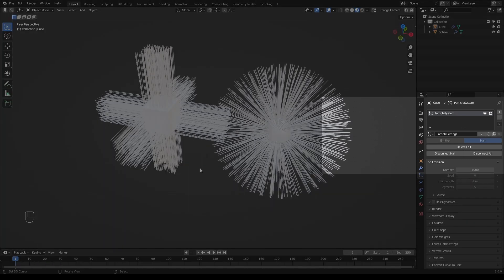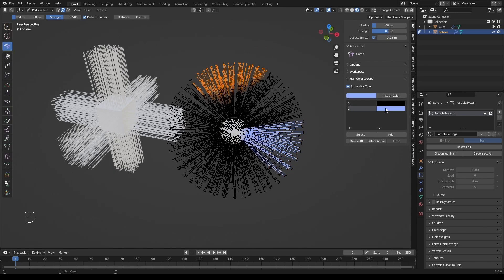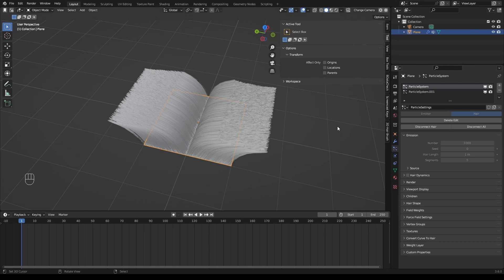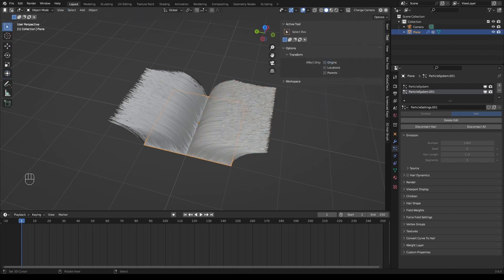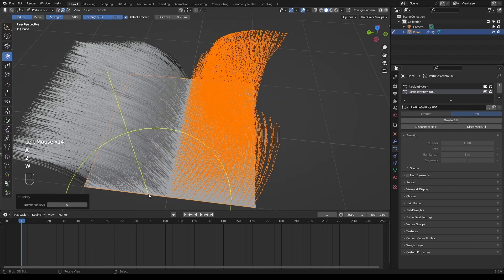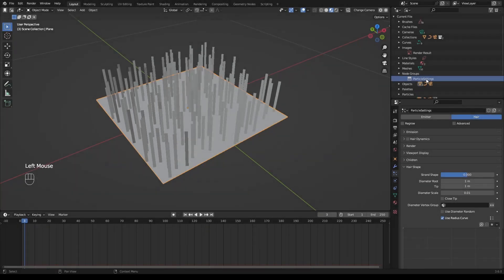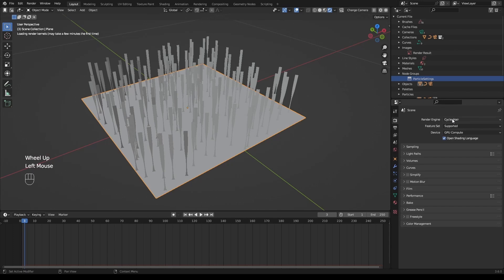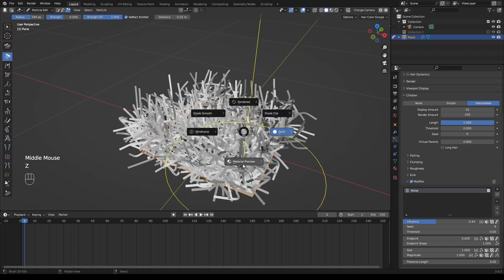Blender Tutorial | Notes _ 3D Hair Brush | VFX Grace#blender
Blender Tutorial | Notes _ 3D Hair Brush | VFX Grace

Introduction
3D Hair Brush is a powerful hair grooming tool that fully supports the new hair system, allowing users to easily achieve stunning hairstyles and animal fur effects. The addon offers a variety of hair brushes, children modifiers, preset libraries, CyclesHair Render, and efficient hair grooming tools. With its user-friendly interface and diverse functionalities, even beginners can easily use this tool. Using this addon can enhance the efficiency of hair grooming and styling adjustments in Blender, while achieving a professional level of quality. 3D Hair Brush is undoubtedly the productivity tool for 3D artists.
🔌 Blender Add-ons (Hair System Tools)

🎥 Recommended Blender Course
Blender Creature Effects: The Complete Workflow
A complete course covering the entire process of creating high-quality 3D creature characters — from modeling to animation.

🧩 Other Tools
Details Capture – Capture high-quality PBR textures using photometric stereo technology